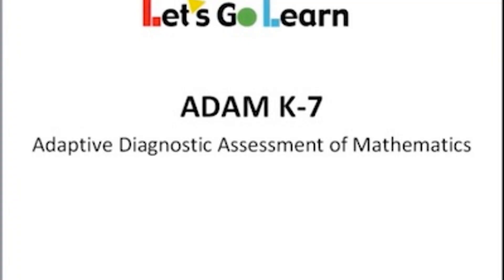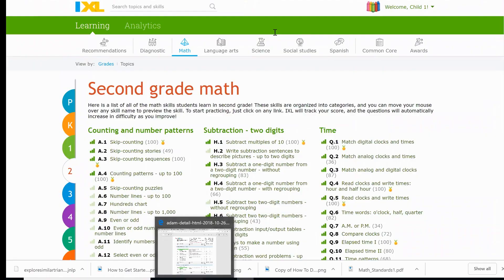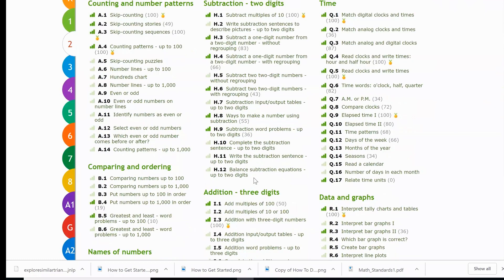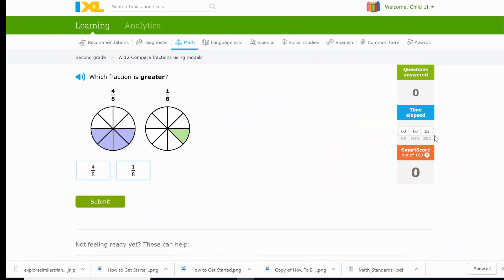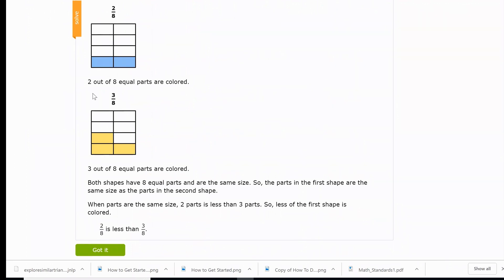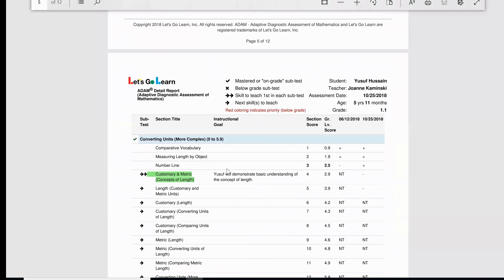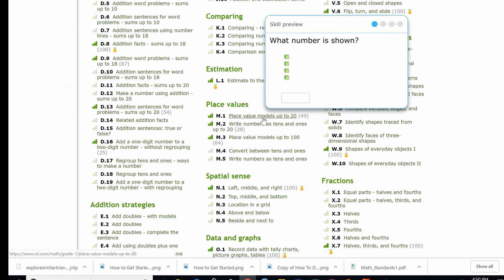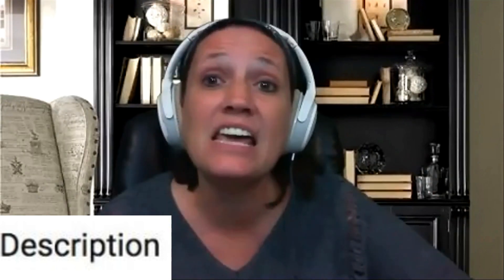How to Tutor Math Online Using IXL for Teachers and Tutors [IMPROVE STUDENTS MATH SCORES QUICKLY]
How to Tutor Math Online Using IXL for Teachers and Tutors [IMPROVE STUDENTS MATH SCORES QUICKLY]:// Many teachers and tutors are interested in tutoring elementary students in math, but don’t know what resources they can use.  Joanne Kaminski will show you how to become a tutor for elementary students and how to become a math tutoring online.  One tool that Joanne uses is IXL for teachers.  This tool allows her to have grade level appropriate resources for each student that she works with.  There are practice problems and ixl levels are based off of grade levels.

THE VIDEOS AND LINKS MENTIONED IN THIS VIDEO

Sign up for Free Webinar – Math Tutoring that Counts and Gets Results for Kids in K-8

LOVE THE VIDEOS ON THIS CHANNEL AND WANT TO START OR GROW YOUR ONLINE TUTORING BUSINESS? HERE ARE SOME NEXT STEPS!

2) JOIN THE FREE FACEBOOK GROUP: The Ultimate Support Group for Online Tutors

3.) DOWNLOAD 50+ WAYS TO GET ONLINE TUTORING STUDENTS

4.) GET ON THE JUMPSTART YOUR ONLINE TUTORING BUSINESS MASTERCLASS WAITLIST

5.)  APPLY TO WORK WITH JOANNE AND HER TEAM OF BUSINESS COACHES ONE ON ONE